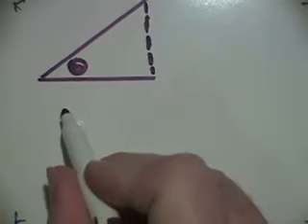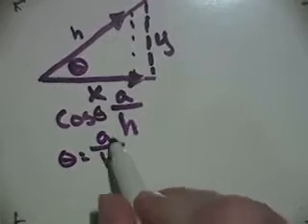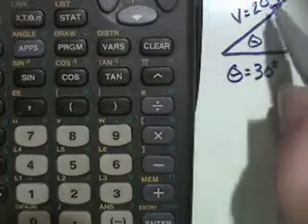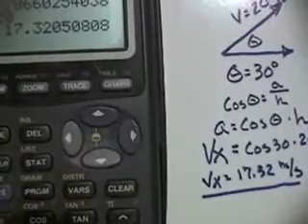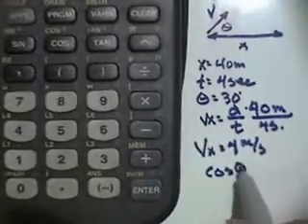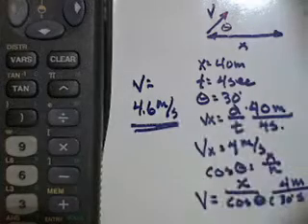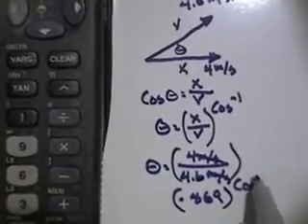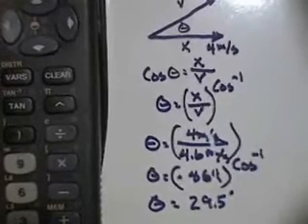Cosine Function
See title